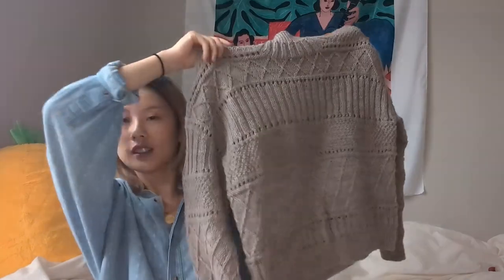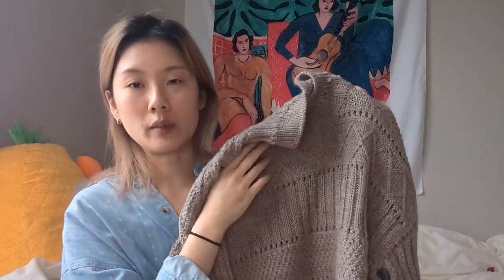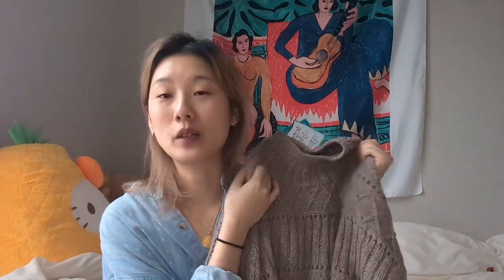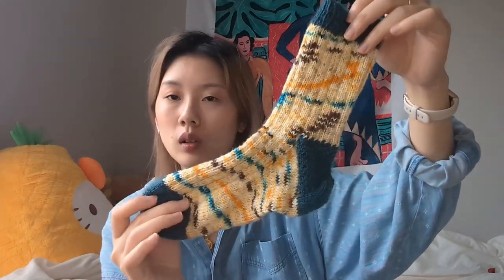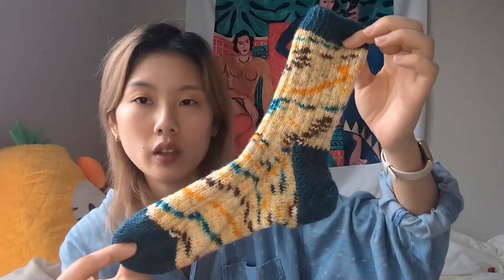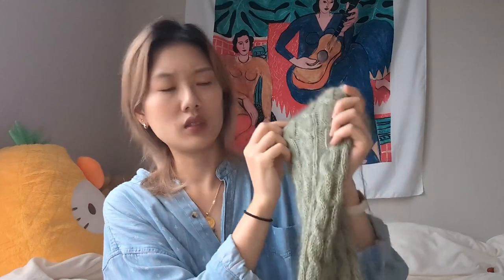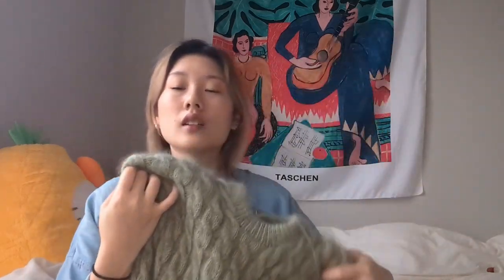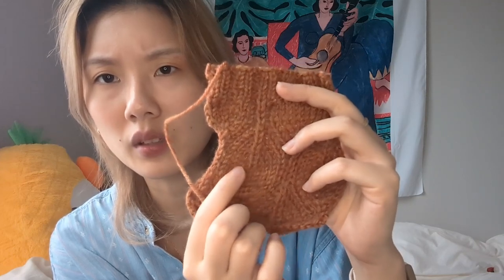APPLEMAKES yarn time ep.4 | finished my ingrid sweater and knitting goals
why hello it's me again... this time i tried actually editing the video, hopefully it's not awful!!!

YARN:
~ knitpicks wool of the andes worsted in crane heather, persimmon heather
~ drops flora in pistachio
~ drops kid silk in sage green
~ araucania huasco sock in inca dorado
~ knitpicks stroll in rainstorm heather